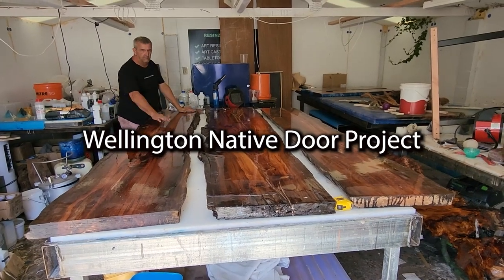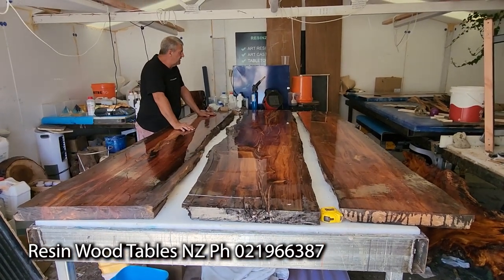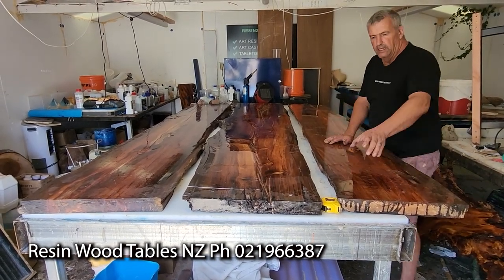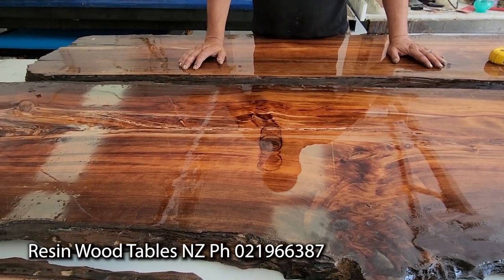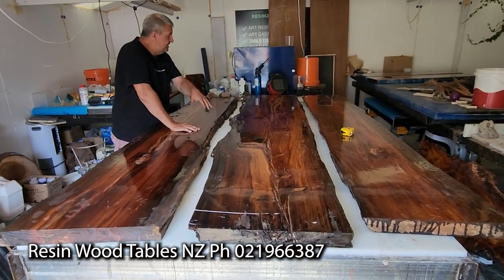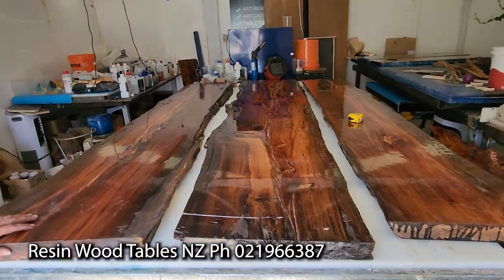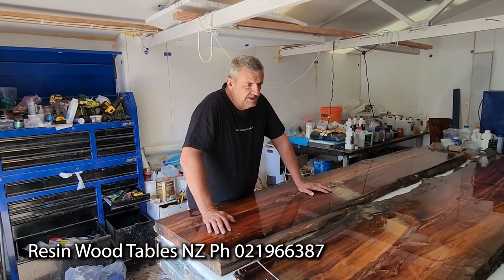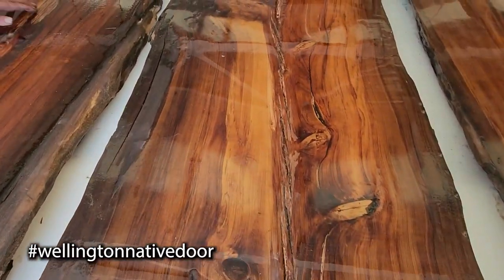Wellington Native Door Project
Concept Plan for a Colourful Swamp Kauri Table.